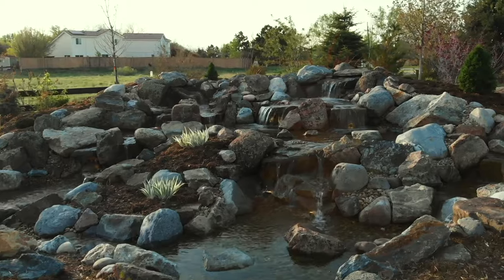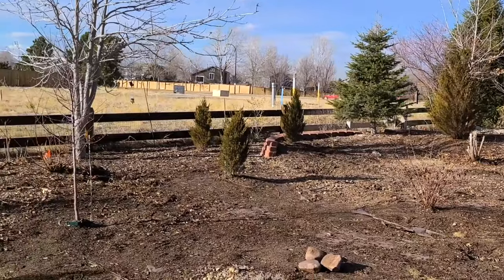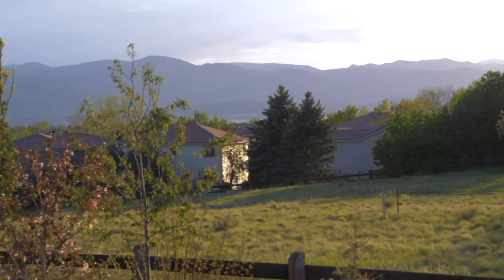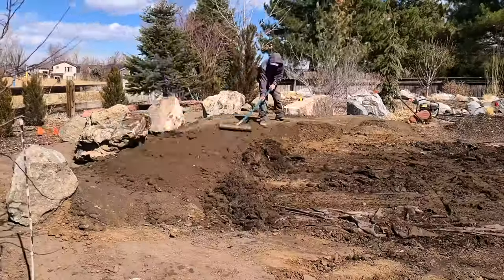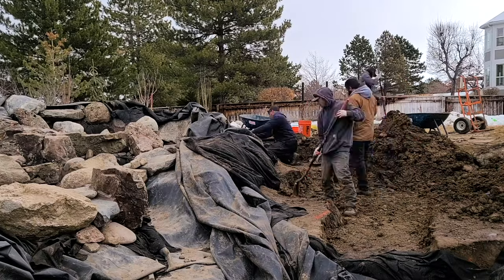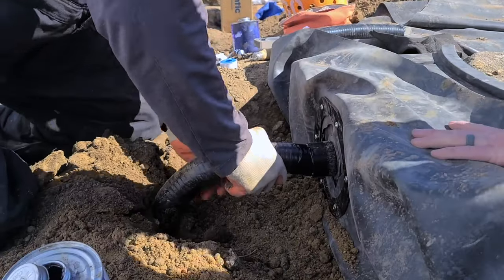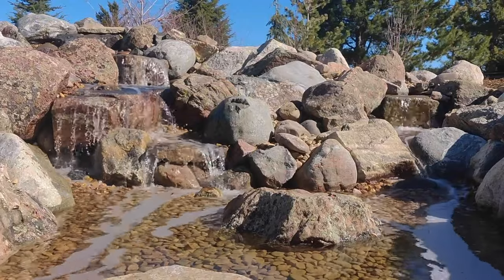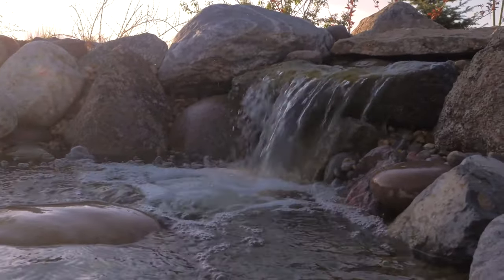When all the visions come together to create a beautiful landscape.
Showing the process between the homeowner, designer, and installation crew. Follow us on this journey, as we create a pondless waterfall that pulls an entire landscape together.